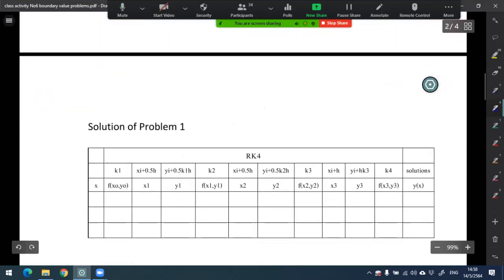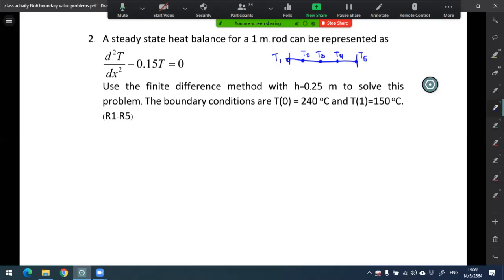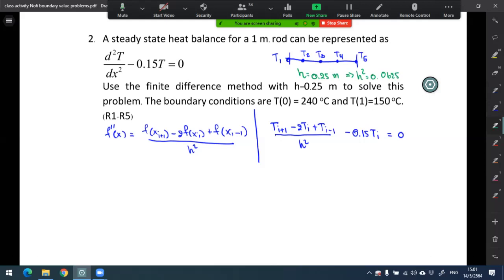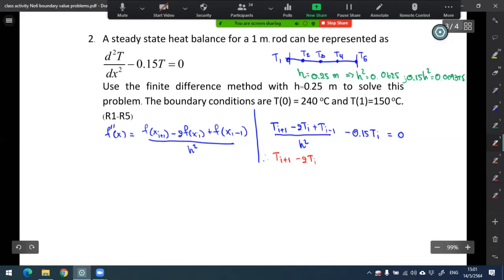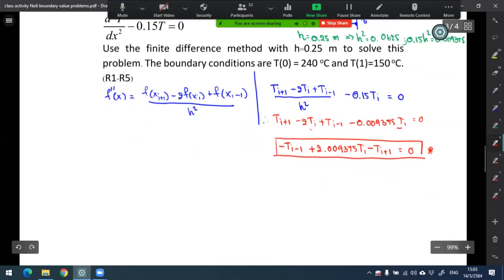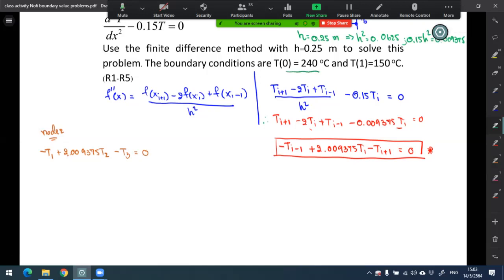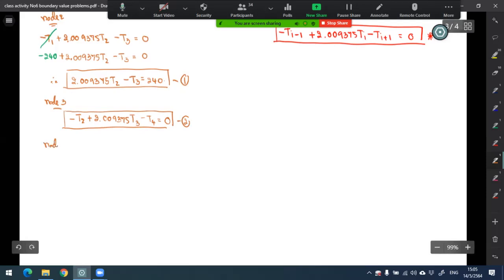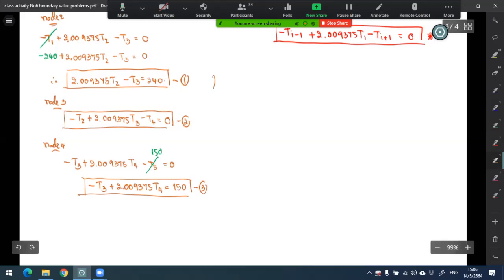cve240 63g31 14 5 64no3